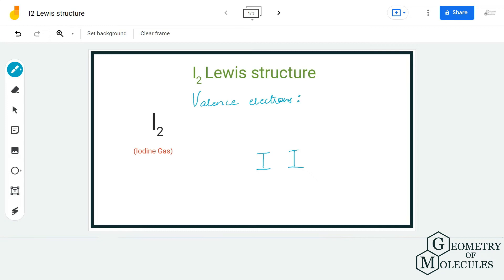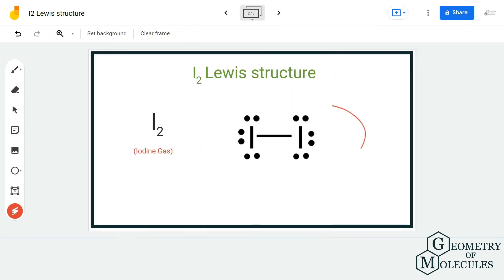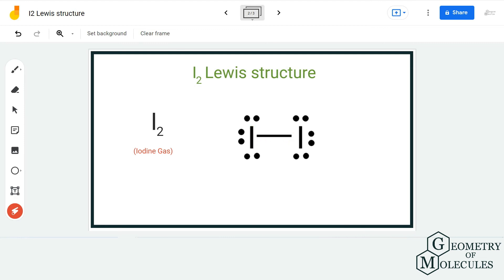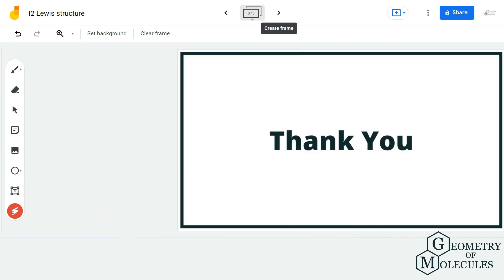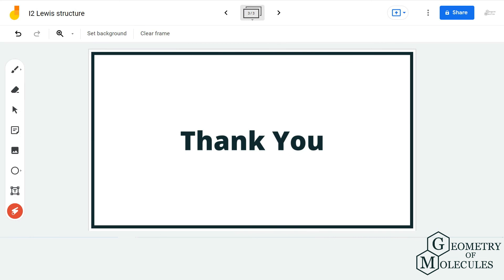I2 Lewis Structure (Iodine Gas)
Hi Guys!

Welcome back to Geometry of molecules, where we make chemistry easy and fun. For today’s video, we are going to help you with the Lewis Structure of I2 gas. It is a chemical formula for Iodine Gas. And to find out its Lewis Structure, we first start by determining the total number of valence electrons for this molecule.

Once we know the total number of valence electrons, we begin placing atoms and electron pairs to show bonds.